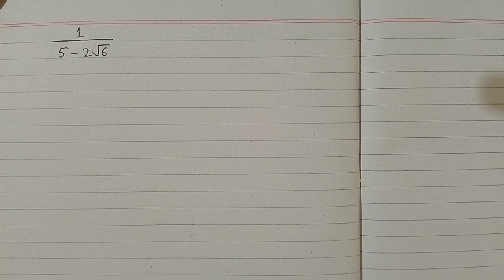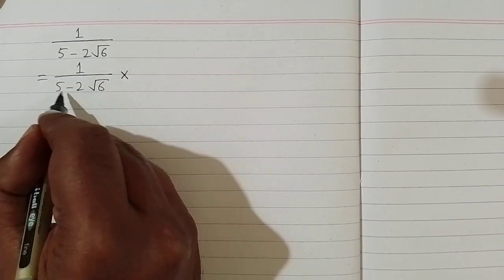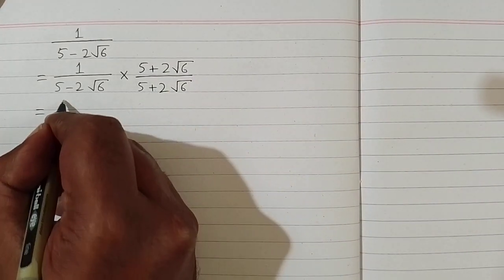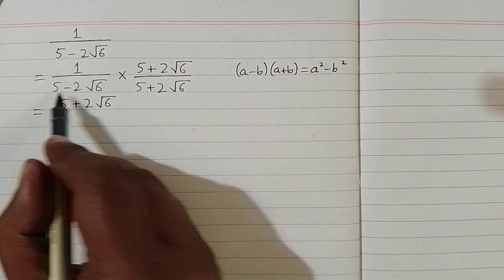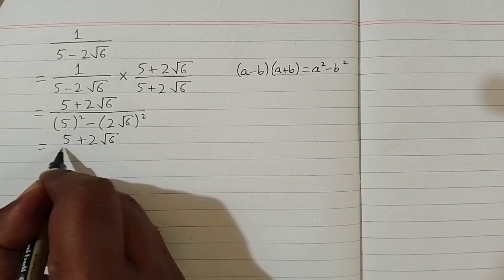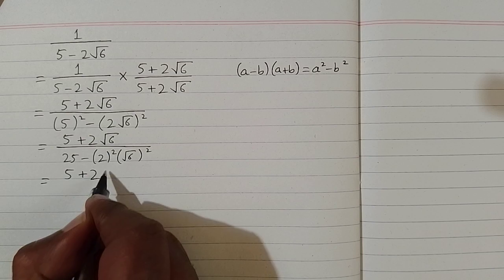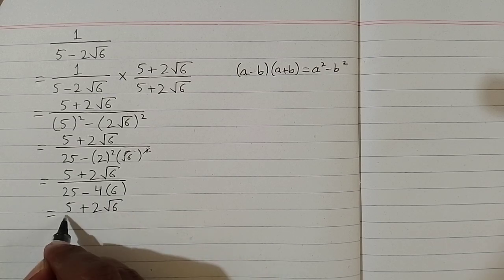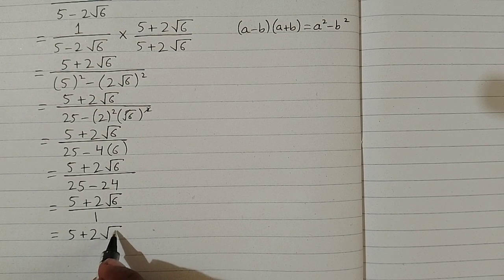Rationalize the denominator || 1/(5-2√6)